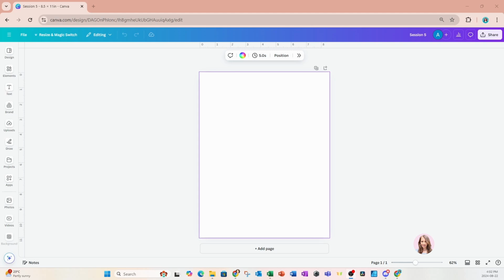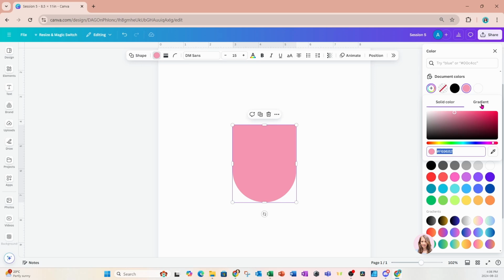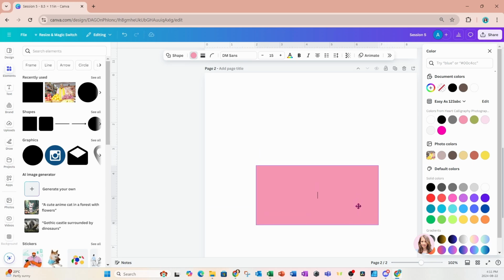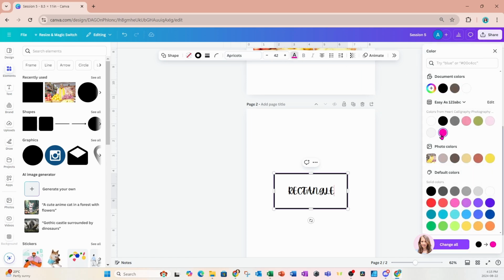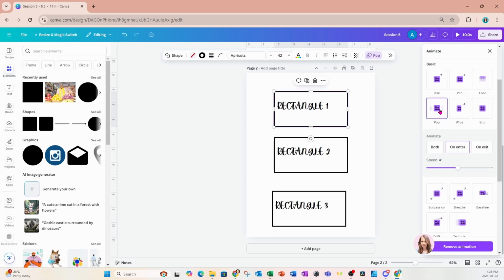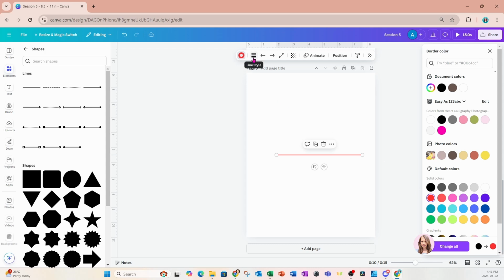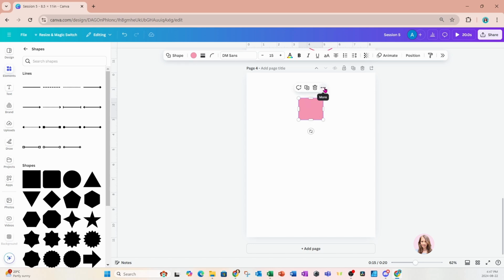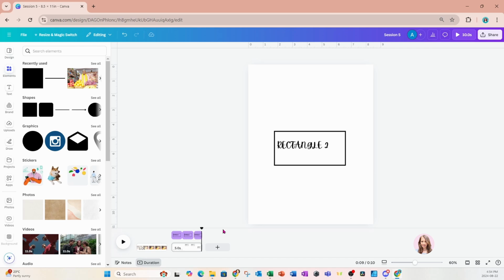FREE CANVA TUTORIAL FOR BEGINNERS - PART 5 HOW TO USE SHAPES AND LINES IN CANVA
Learn how to design with Canva Tutorials for Beginners in this step-by-step tutorial! Whether you’re brand new to Canva or just starting your creative journey, this beginner-friendly guide will show you everything you need to know to start designing with confidence. From creating an account and navigating the Canva workspace to using templates, fonts, colors, and images, you’ll discover how simple and fun it is to bring your ideas to life. Perfect for students, small business owners, content creators, or anyone wanting to make eye-catching designs, this Canva for Beginners tutorial will give you the skills to create graphics, presentations, social media posts, and more in no time.

Part 5 - How to Use Shapes and Lines

In this session we'll learn:
Adding Shapes in Canva
Adding Lines in Canva
Aligning Shapes in Canva
Aligning Lines in Canva
Using Gradient colors in Canva and customization
Quick Flow in Canva
Animating Shapes in Canva